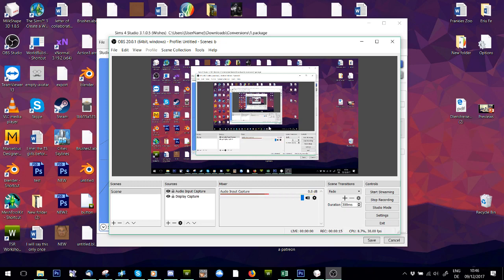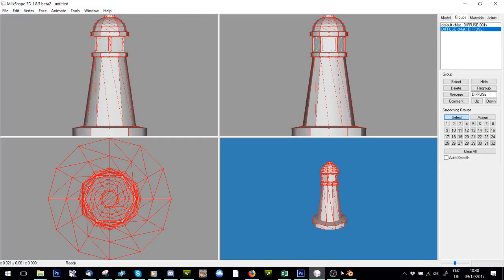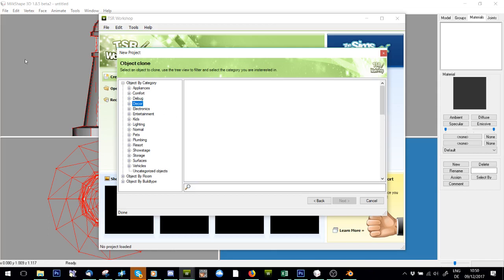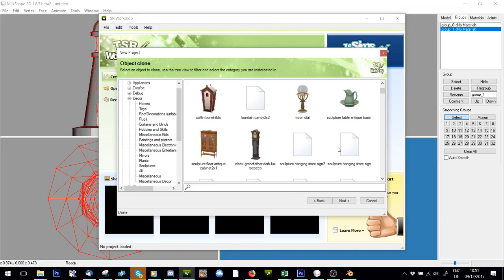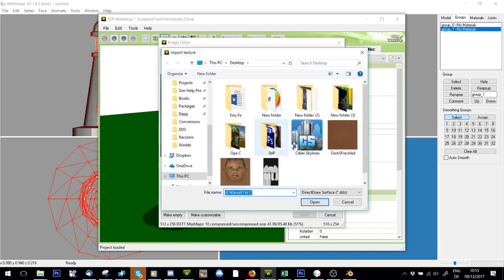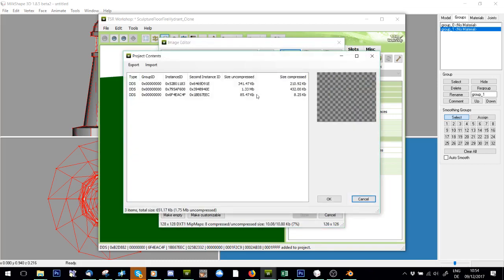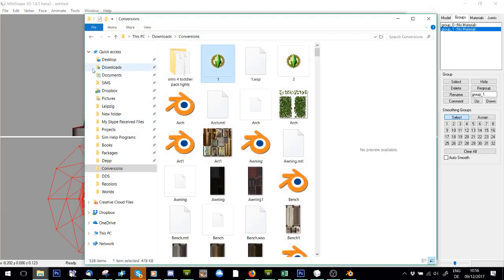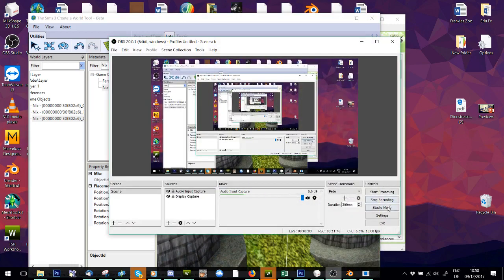Sims 3 Tutorial: Multiple Textures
This tutorial shows you how to convert objects (either from other games or TS4) that have multiple textures WITHOUT having to edit UV or such, by making a TS3 object with multiple textures. Beware, only one texture can be recolorable!